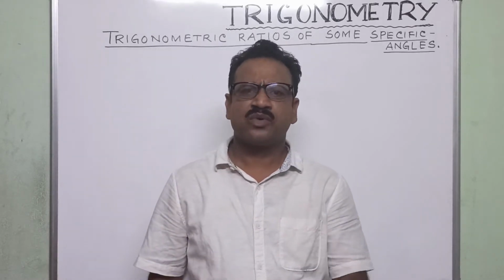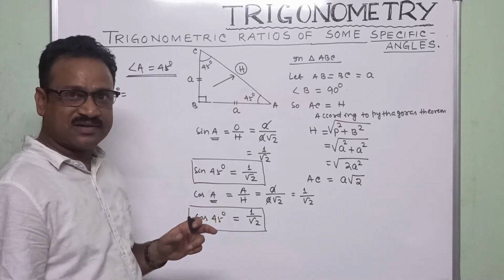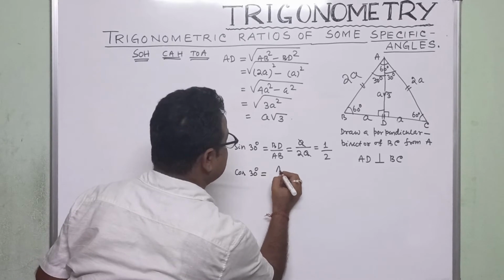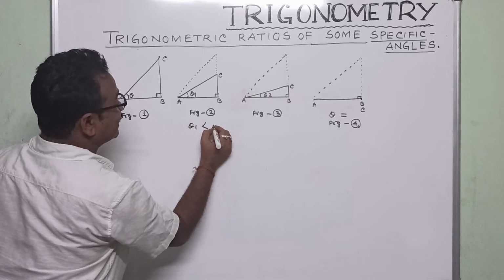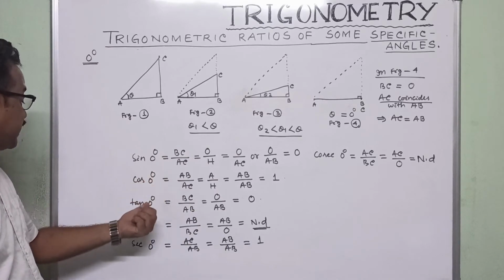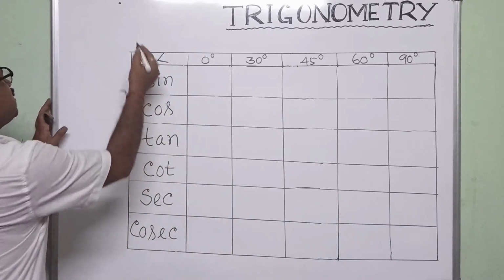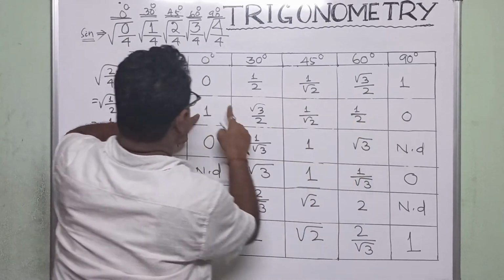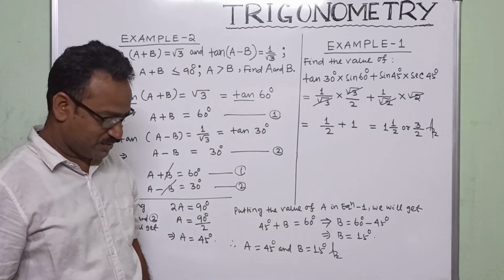TRIGONOMETRIC RATIOS OF SPECIFIC ANGLES( CONCEPTS ) CLASS10th |MATHS|NCERT|ICSE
In this video, students will able to learn different concepts of Trigonometry. Which include Trigonometric Ratios, the relations between different Trigonometric Ratios, Reciprocal ratios, quotient relations of Trigonometric functions.